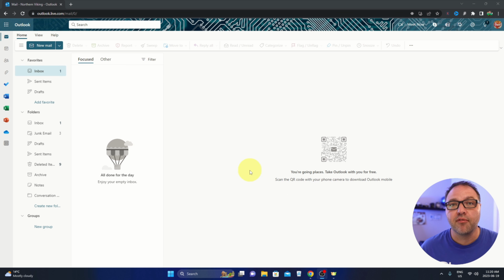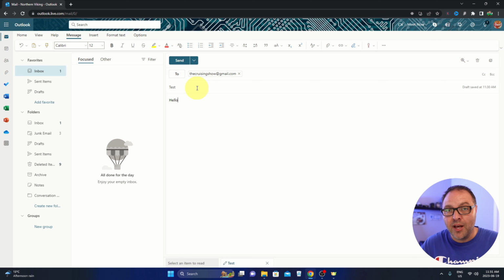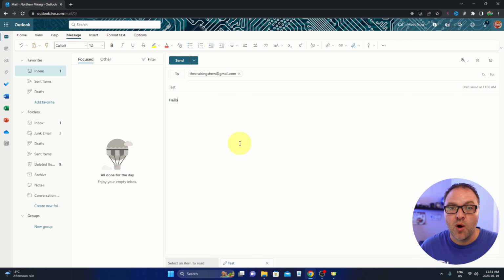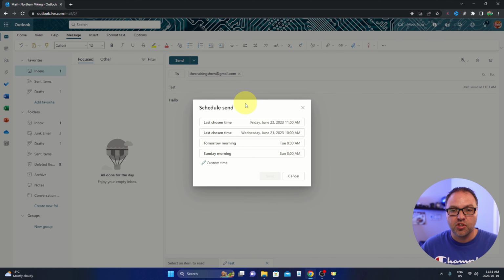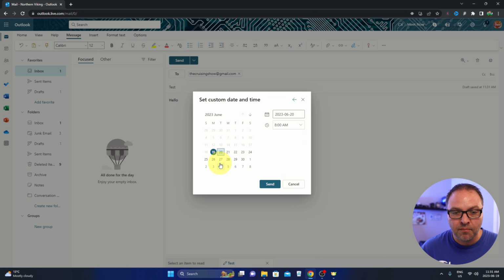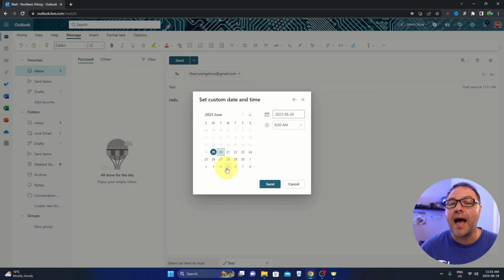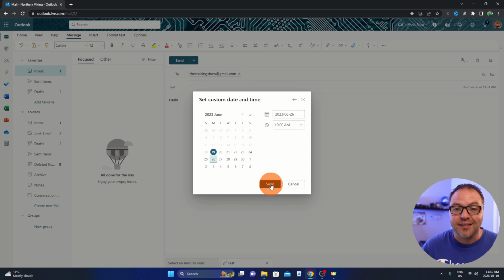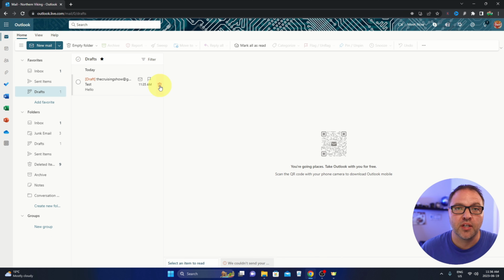How to Delay Email in Outlook.com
If you're looking for a simple and effective way to delay email in Outlook.com, you've come to the right place. In this tutorial, we will provide you with a step-by-step guide on how to schedule email in Outlook, allowing you to send them at a future date and time. Whether you want to compose emails ahead of time or ensure your messages reach recipients at the perfect moment, we've got you covered. Join us and master the art of email scheduling in the web based version of Outlook today.